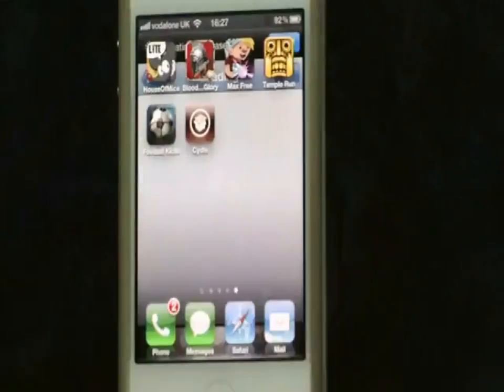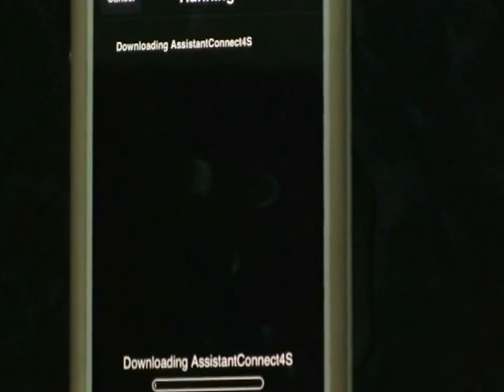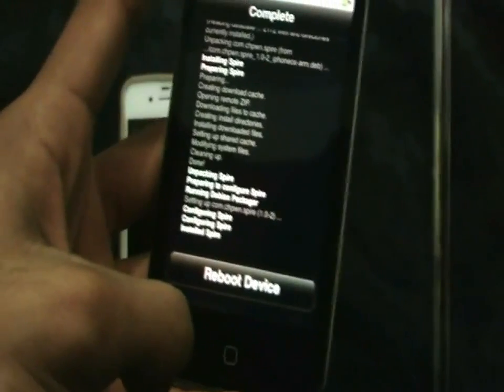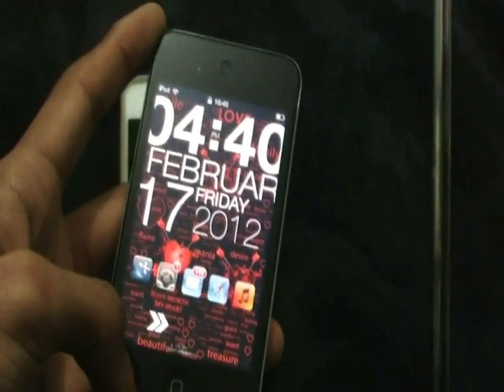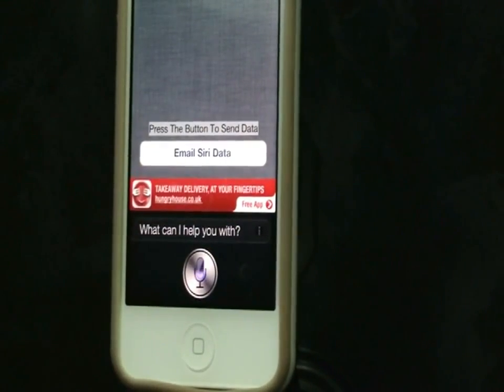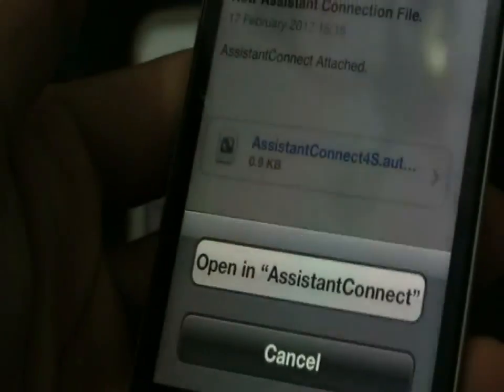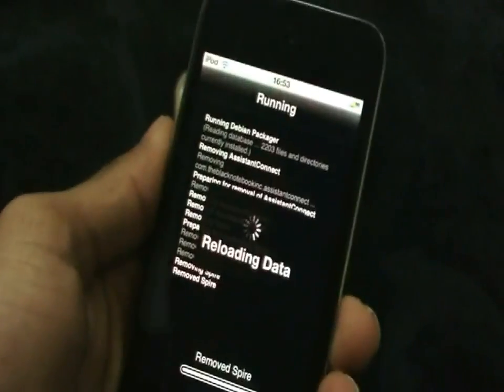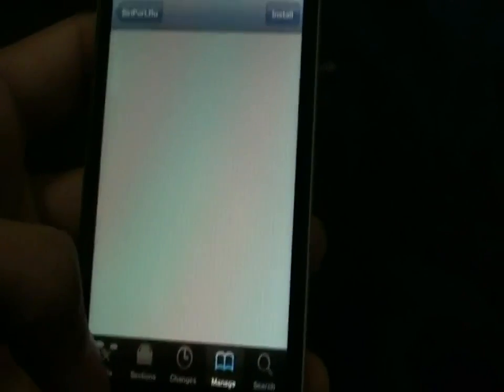100% How to get Siri on iPhone 4 3GS, IPod Touch 4 100% WORKS FIXED AssistantConnect 4s Siriport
IF YOU HAVE ANY PROBLEM LET ME KNOW IN COMMENT I WILL TRY TO SOLVE THEM AS SOON AS I CAN :) :) :)

this video i will show you how to get siri on iphone 4 which will work 100% no matter what all you have to do is follow the step in the video and you will be good to go.

Name: AssistantConnect + AssistantConnect4S
Description: A video walkthrough that shows how to get Siri on a non-iPhone 4S older device using AssistantConnect and a friend's iPhone 4S. The easiest method to get Siri on older devices!